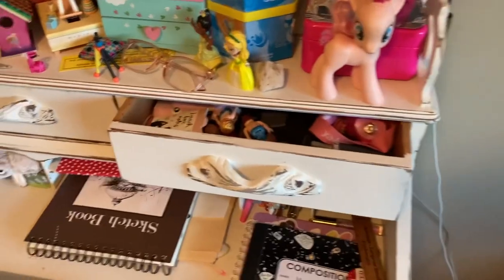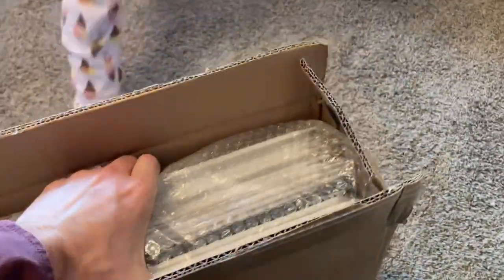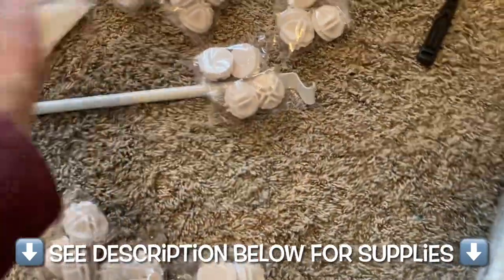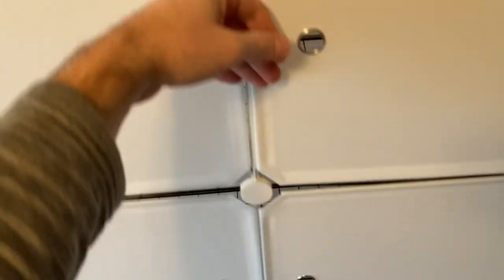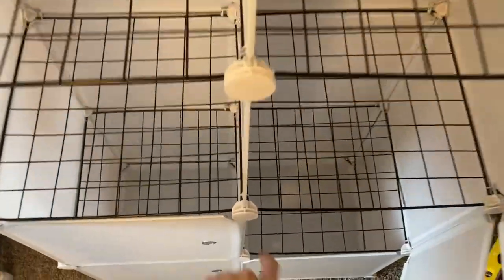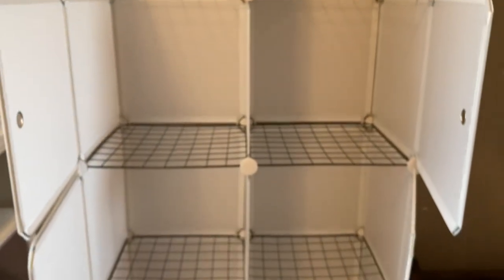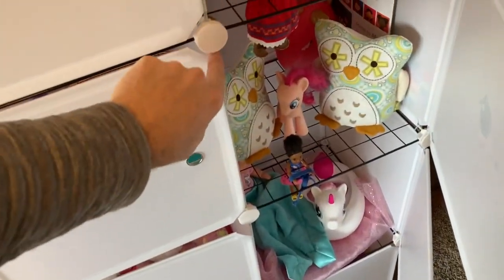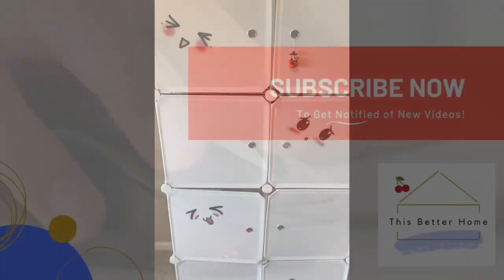🔥 New Kids Cube Portable Storage/Closet/Wardrobe➔ DIY Assembly Instructions & Review (YOZO Brand)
🔥 Here is our portable closet➔
🔥 Or upgrade to 25 cubes!➔
🔥 This one has GREAT reviews➔

🤑 TURN YOUR SKILLS INTO 💵 CASH 💵 LIKE WE ARE!

With the new year upon us, it's time to purge and organize the house. This new kids cube portable storage/closet/wardrobe (Yozo brand) was the solution to help organize and hide my daughter's toys, stuffed animals, and other odds and ends. It's quality is good enough, is sturdy, you can customize the layout, has a simple aesthetic, and swinging doors. With lots of options out there, I hope this helps!

⚠️ THIS VIDEO WAS CREATED TO ASSIST YOU WITH YOUR PURCHASE/PROJECT. PLEASE CONSIDER ALL RISKS BEFORE BUYING AND/OR STARTING. YOU ARE RESPONSIBLE FOR YOUR OWN ACTIONS. THE MAKER OF THIS VIDEO DOES NOT ASSUME TO BE AN AUTHORITY AND, THEREFORE, IS NOT RESPONSIBLE OR LIABLE FOR ANY DAMAGE, INJURY, LOSS THAT OCCURS AS A RESULT OF VIEWING THE CONTENTS OF THIS VIDEO. ANY ACTION YOU TAKE FROM THE INFORMATION WITHIN THIS VIDEO IS STRICTLY AT YOUR OWN RISK. ⚠️ YOZO Cube Storage Organizer Portable Closet Wardrobe Bedroom Dresser (28x14x56 inches) Portable Closet Cube Shelf Armoire Pantry Cabinet, 8 Cubes, White amazon review

However, as I personally own most products I review, I try to be 100% unbiased in any recommendations I may give. Additionally, I mostly recommend products that are only 4.5 or 5 stars (i.e. on Amazon). Thanks and enjoy DIY Bandit!